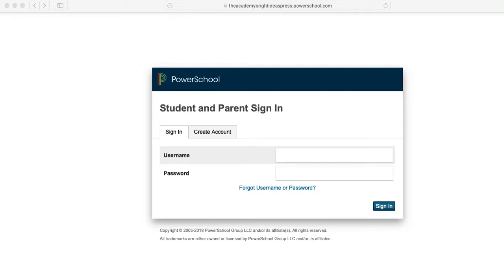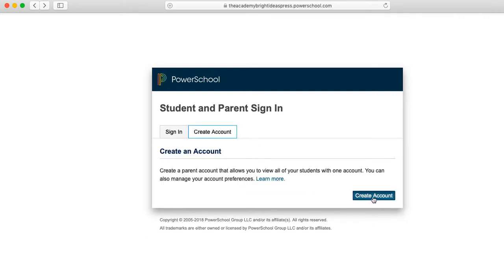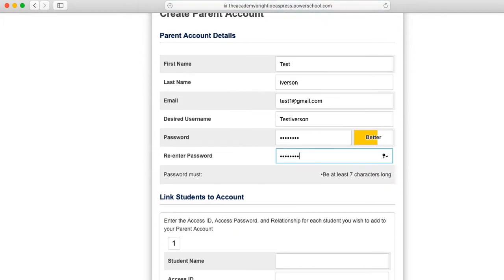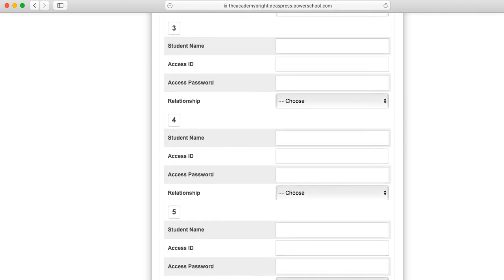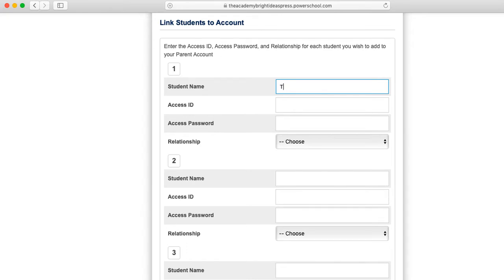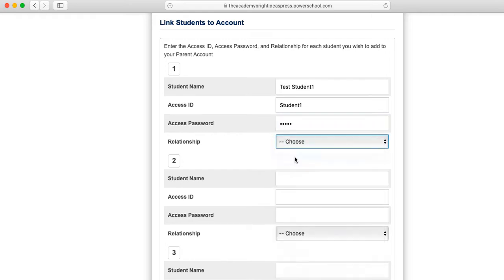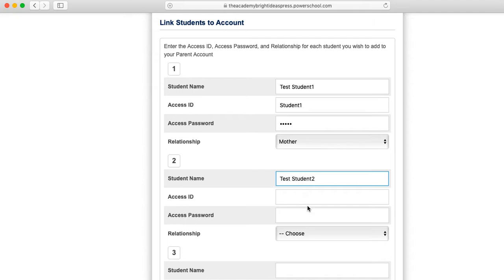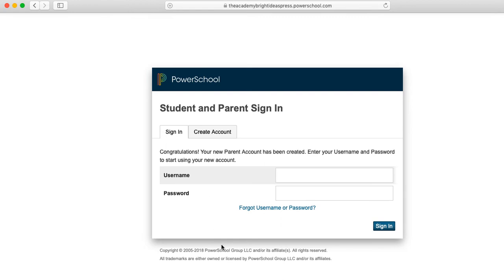Powerschool - Parent Account Creation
The Academy at Bright Ideas Press -  Powerschool parent account set-up tutorial.